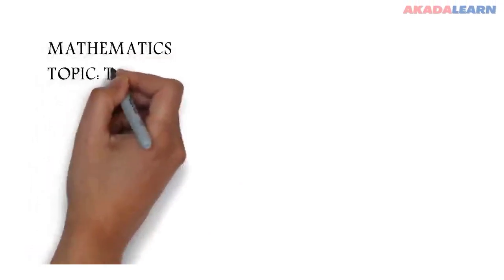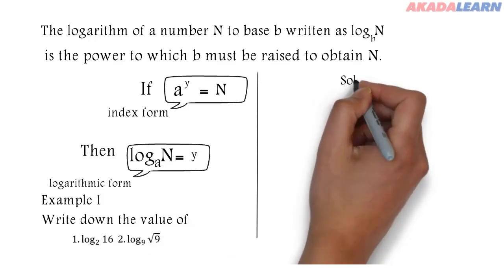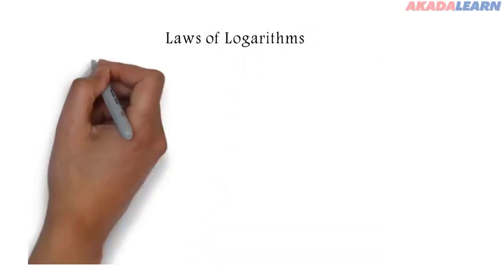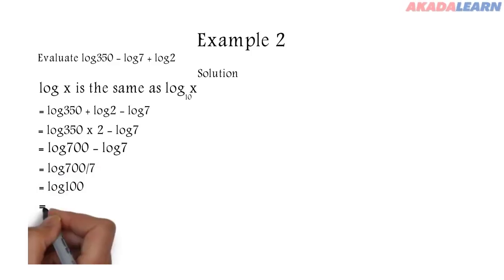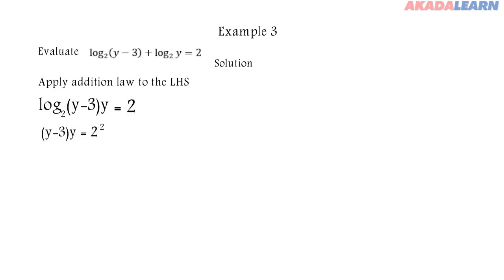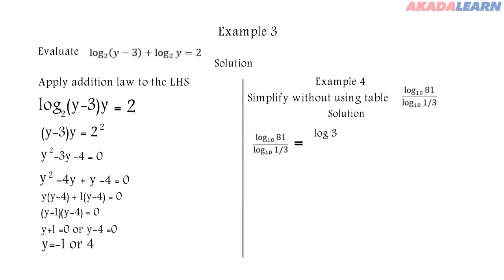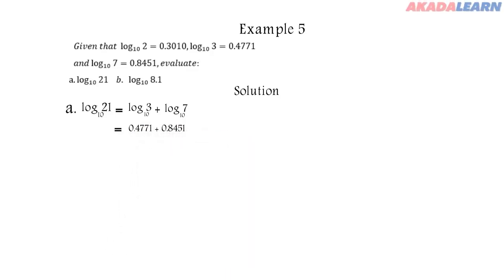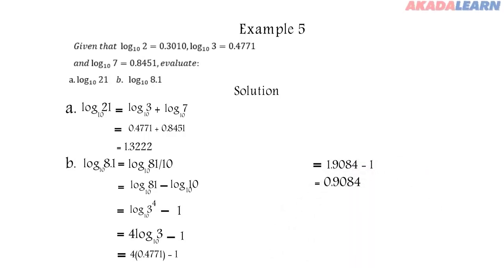01 - Mathematics | S.S.S.3 | Theory of Logarithm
In this Mathematics video, we cover "Theory of Logarithm" with specific highlights like "conversion from Logarithm to Indices".